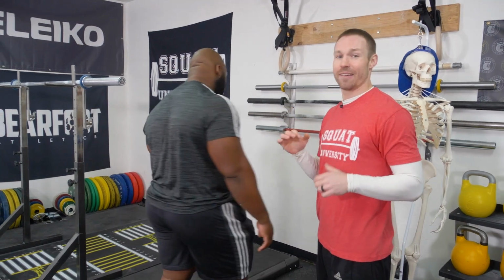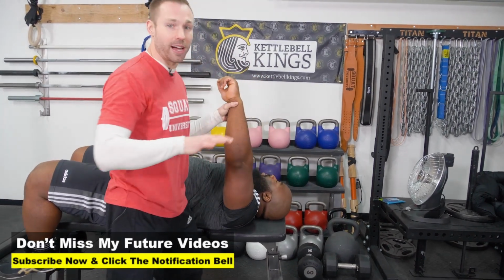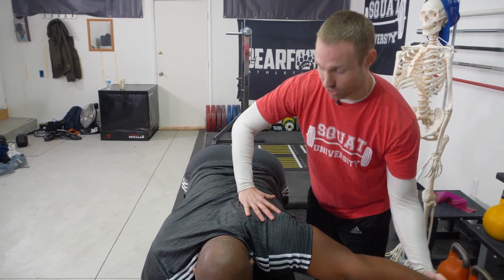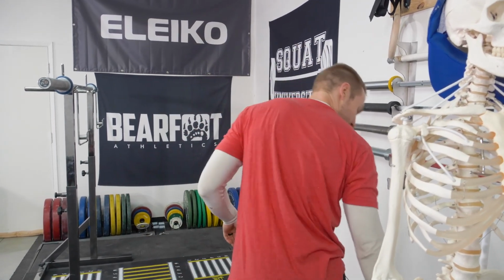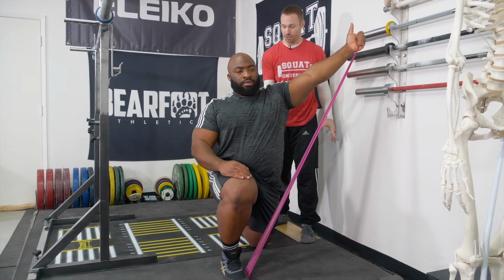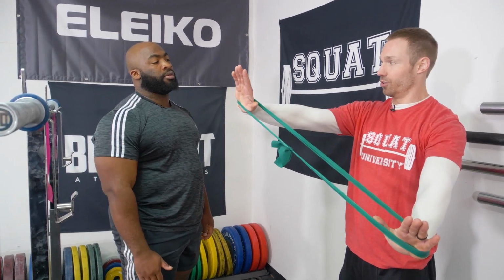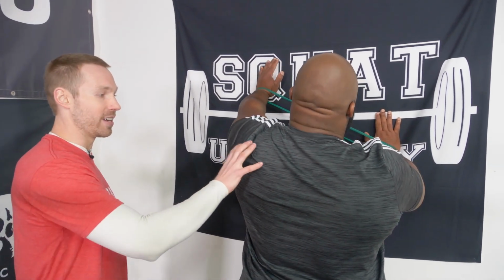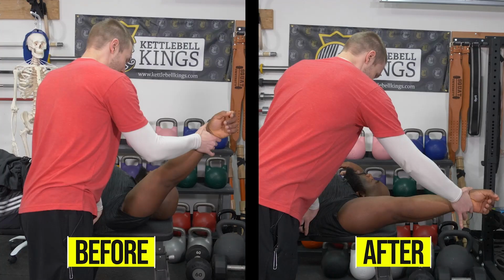World's Strongest Man Competitor With Shoulder Pain (FULL FIX!)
2017 Worlds Strongest Man Athlete @olustrong-nigeriasstronges372 came to me with shoulder pain when pressing overhead. Today you'll see the full evaluation, a few exercises I gave him to work on and an update months later!

Shout out to 3bScientific for the skeleton used in today's video.